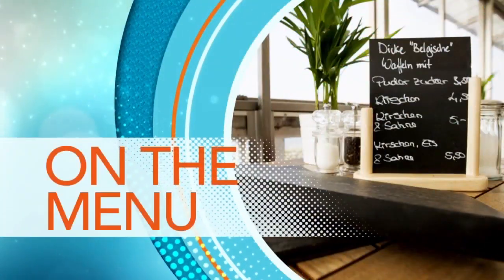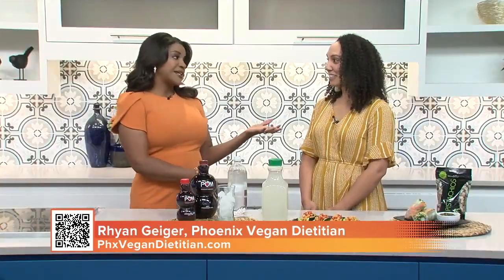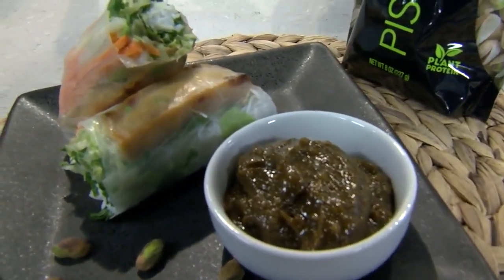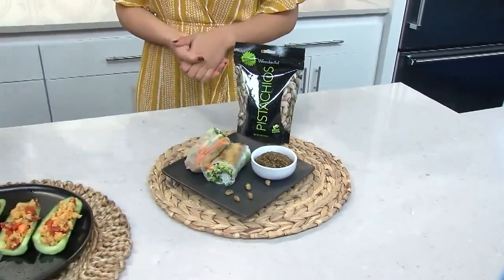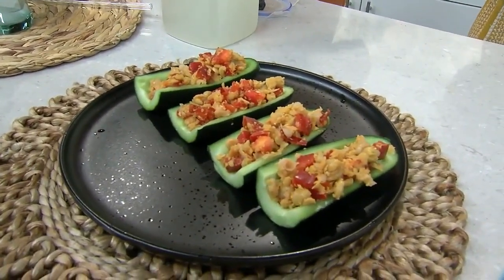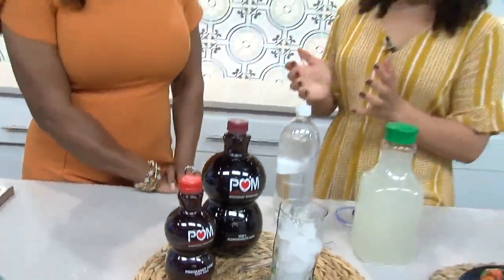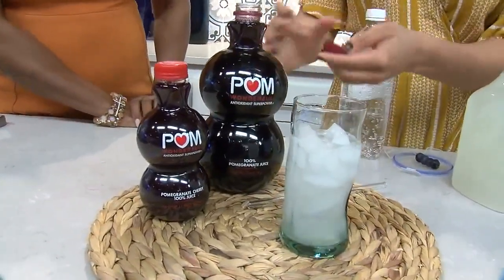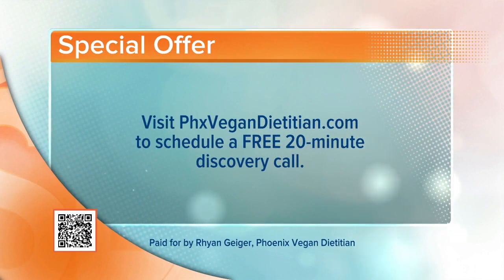Rhyan Geiger, Owner of Phoenix Vegan Dietitian, shows us how to make summer meals without using heat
((SL Advertiser)) Get more information and recipes about cooking healthy meals without heat by visiting phxvegandietitian.com